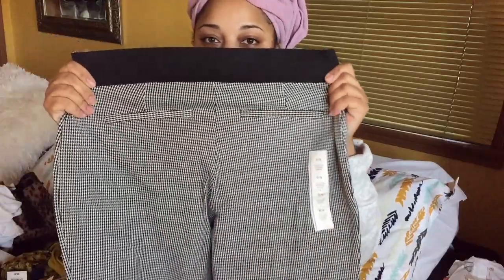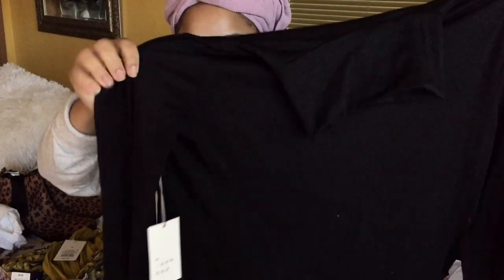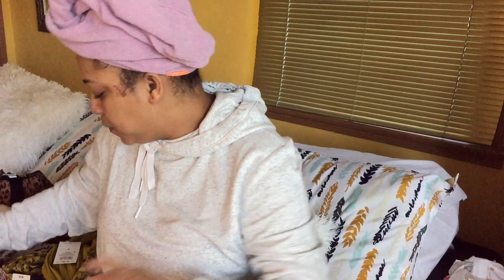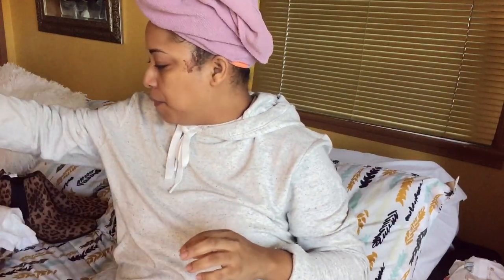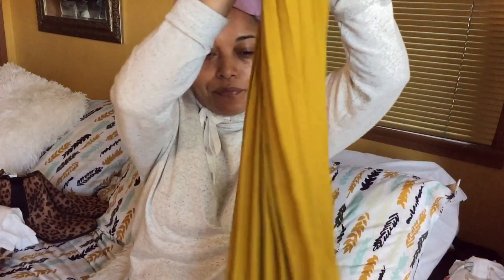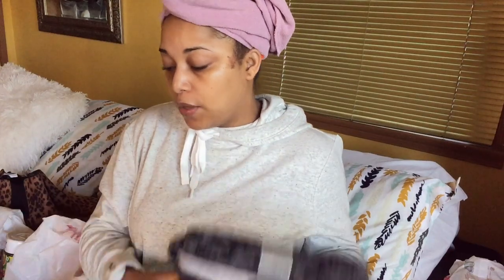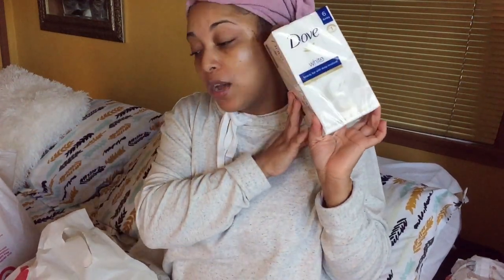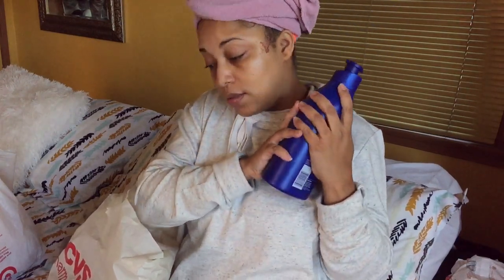VLOGMAS DAY 3 🎄 EVERYTHING UNDER $50 WINTER FASHION HAUL TARGET BEARPAW BURLINGTON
PRODUCTS MENTIONED:
leopard booties
tommy hilfiger rainboots women
BEARPAW – Koko Genuine Shearling Boot
Tommy Hilfiger – Slushe Quilted Faux Fur Lined Rainboot
Waffle Thermal Leggings
Waffle Thermal Long Crewneck
Leopard Pullover Sweater
Holiday Plaid Pajamas
Women's High Rise Skinny Ankle Pants
Women's Houndstooth Print High Rise Skinny Ankle Pants
Women's Felt Boater Hat
Long Sleeve Fitted Tee
Slim Fit Tank Top
Essential Long Sleeve Turtleneck
Pleated Skirt
Women's Puff Long Sleeve Wrap Top
Tahari Floral Pajama Set
Leopard Print Cozy Socks

THESE ARE BINGE WATCH WORTHY!

I have Normal To Dry Skin
I have HIGH POROSITY Natural Hair
My strands are fine and thin
I deal with dry hair
Oh I also have density that's medium
My curls are 3c 4a 4b

COME BE WITH YOUR GIRL!